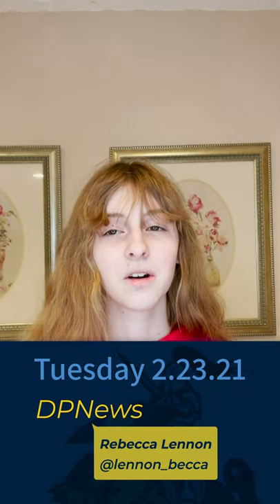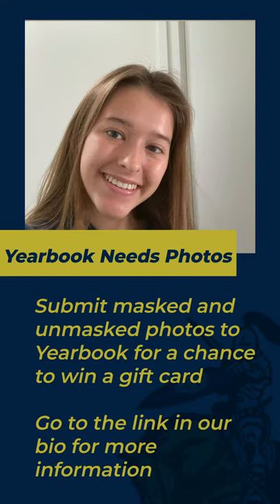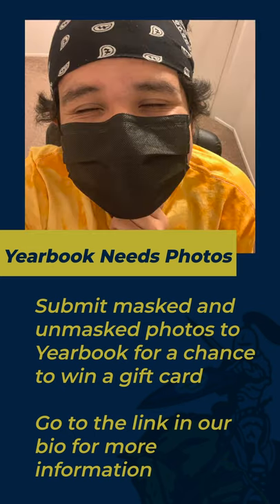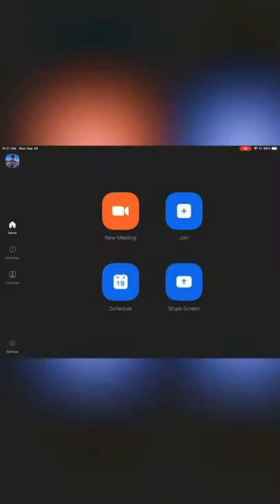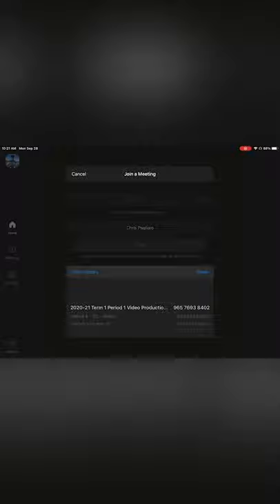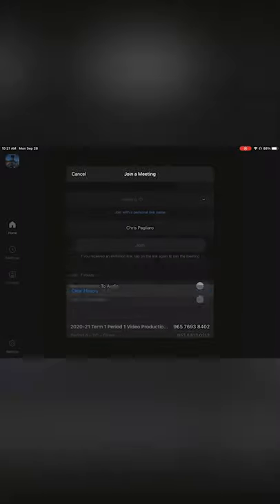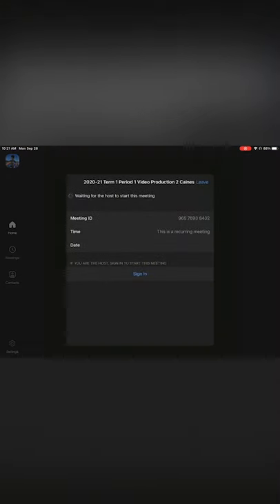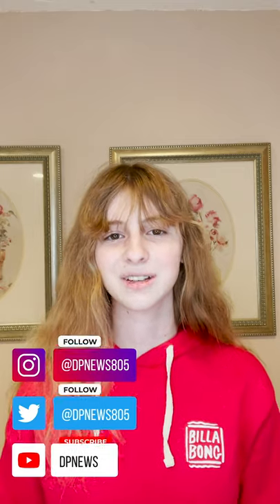The Daily Charge February 23, 2021